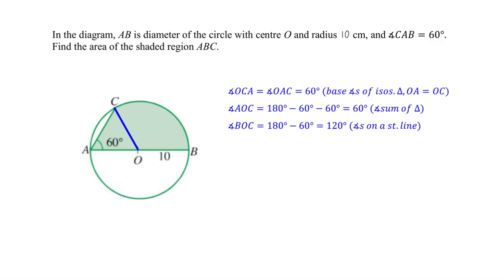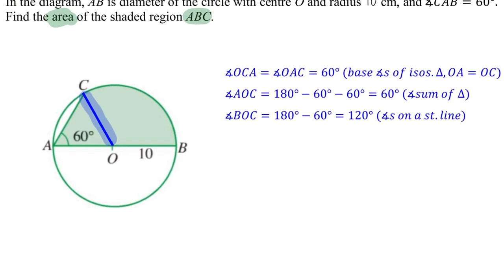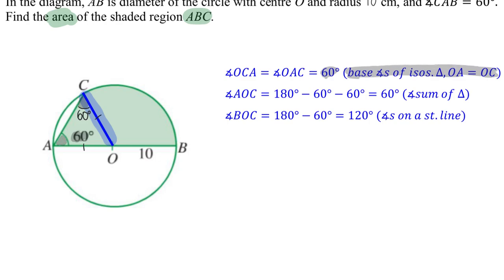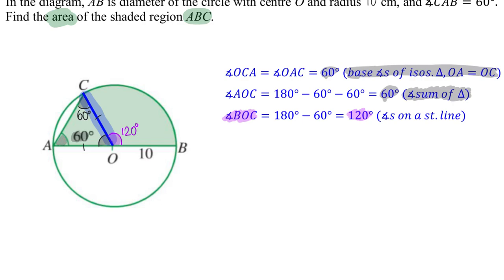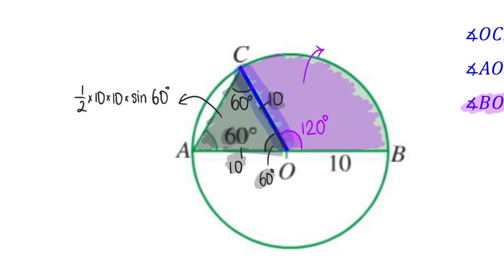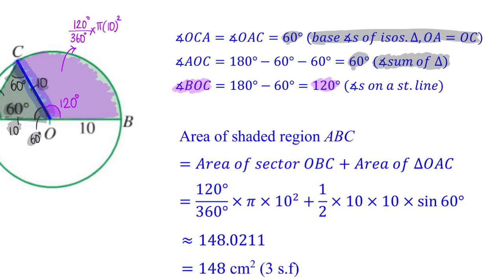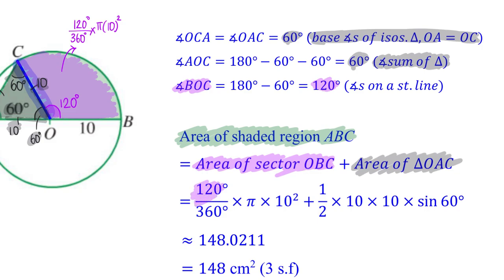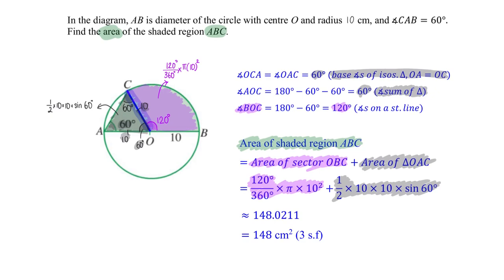Shaded Region that is Made Up of a Triangle and a Sector. Find the AREA